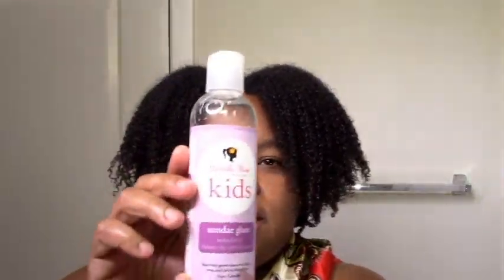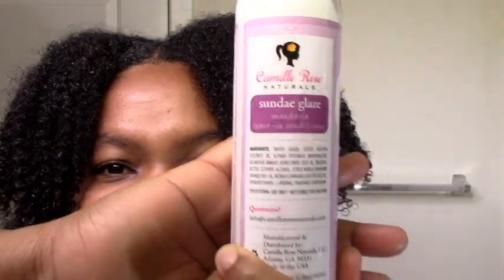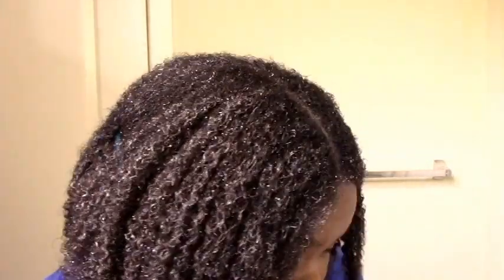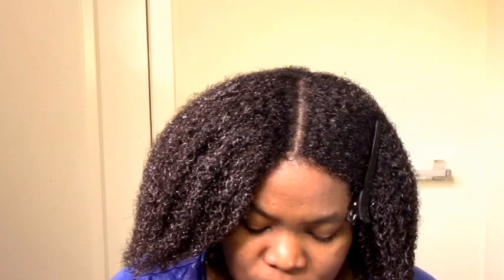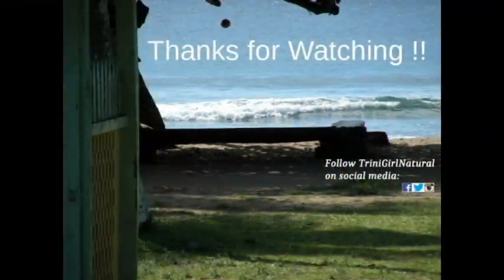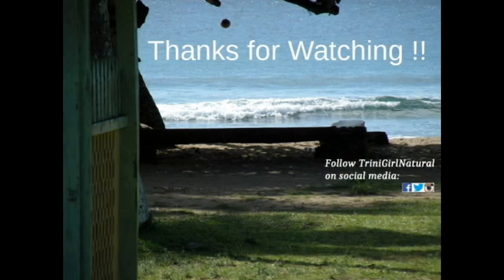Camille Rose Naturals Kids Sundae Glaze Mandarin leave-in + W&Go Demo! Natural Hair Product Review.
Hi Everyone!  I'm super excited to be reviewing the Camille Rose Naturals Kids Sundae Glaze leave-in conditioner :-). Please check out my detailed review and wash and go demo to see how this great new product worked out for me! I also used the Camille Rose Naturals curl maker to complete my look. Enjoy! xoxo :)

Camille Rose Naturals Kids Sunday Glaze Leave In:
Purchase:

Ingredients:
Water, (Aqua), Cocos nucifera (coconut) oil, althaea officinalis (marshmallow), helianthus annuus (sunflower) seed oil, brassicyl butter, cetearyl alcohol, citrus nobilis (mandarin orange) peel oil, ricinus communis (castor) seed oil, phenoxyethanol, l-arginne, fragrance (parfum).